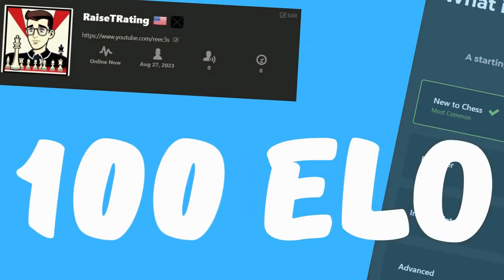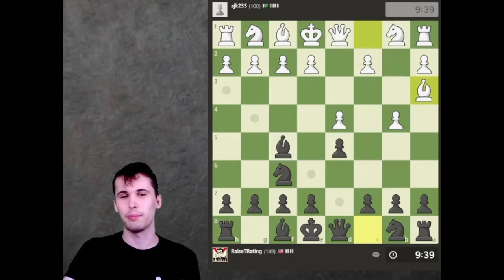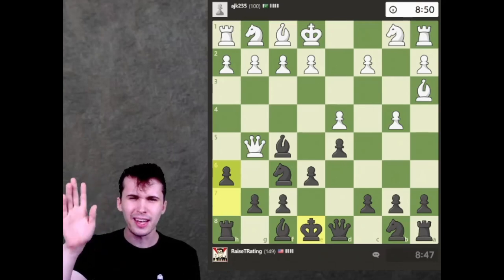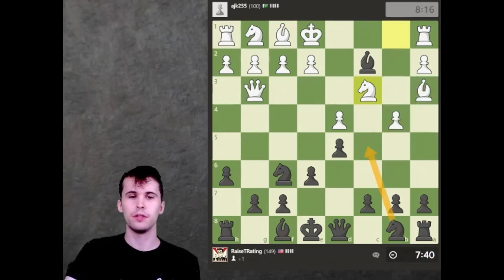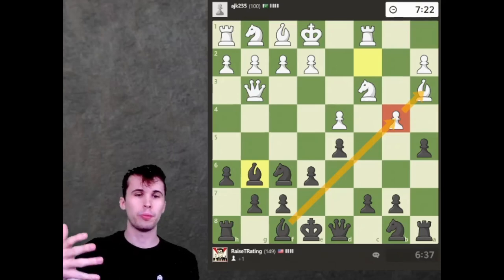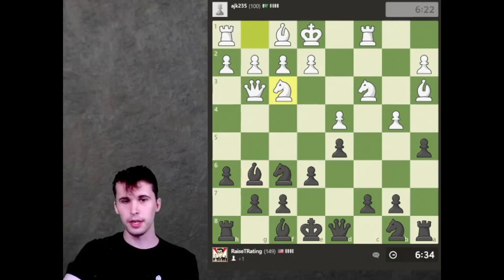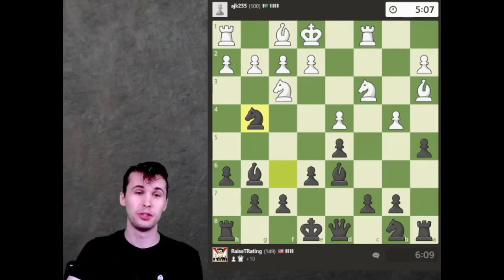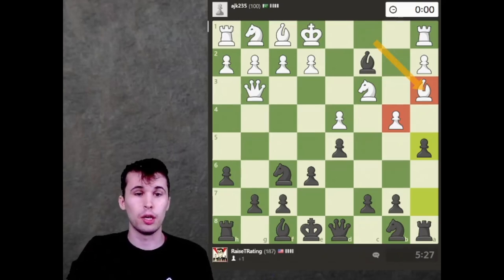Raise That Rating Episode 1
Raise That Rating Episode 1. Can I become a master (2200) in chess?